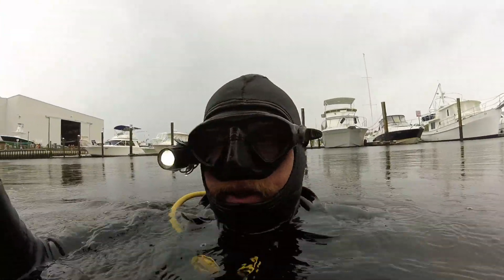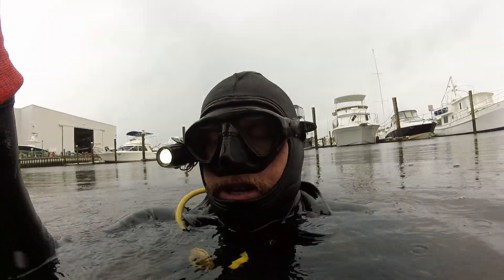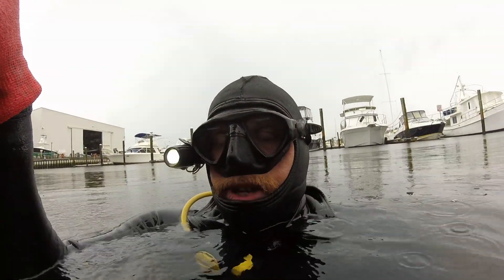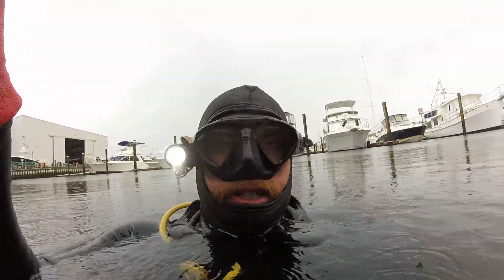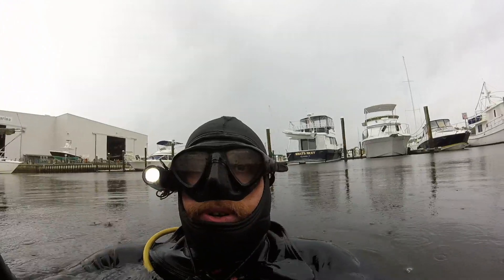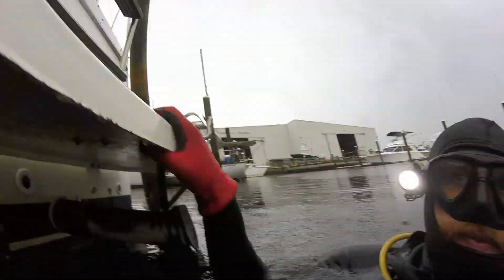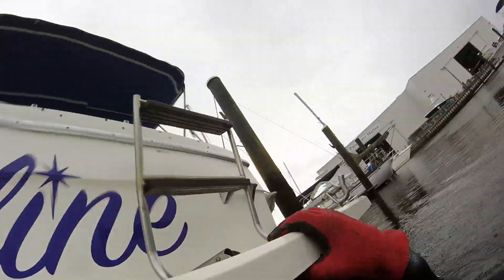QC 7 28 19 Caroline